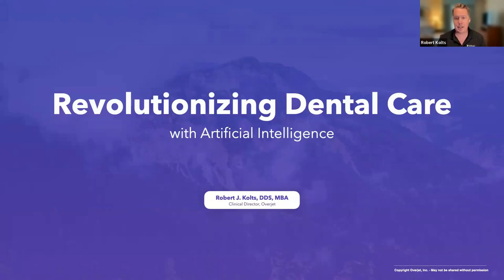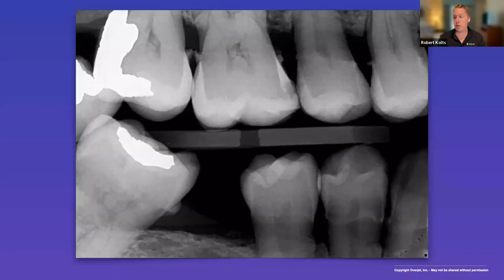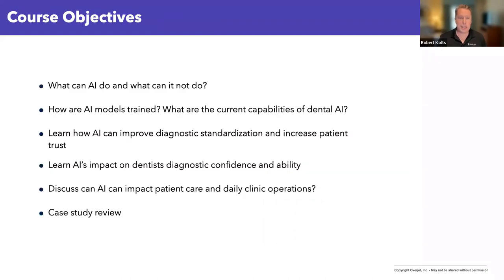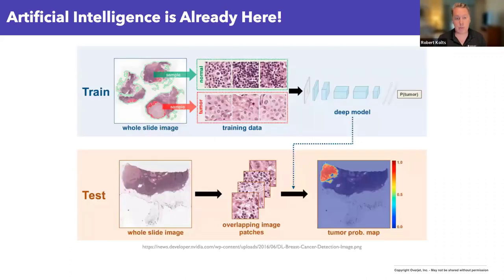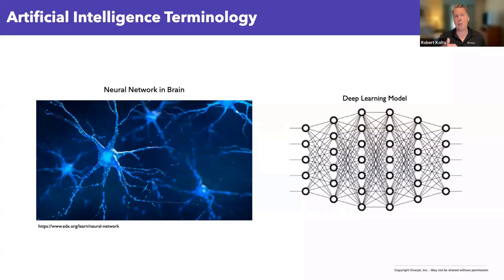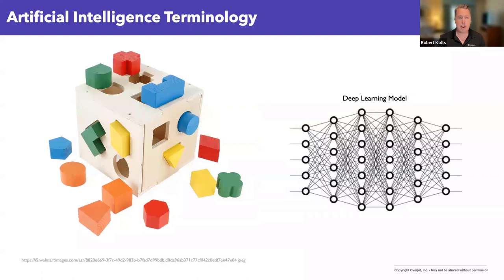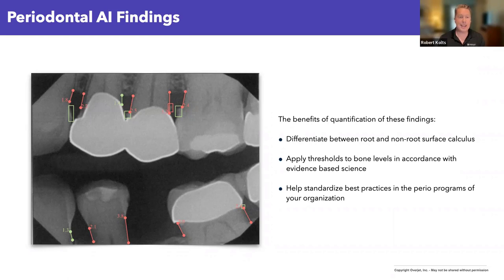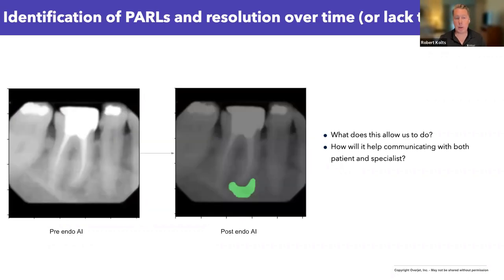Dental Management: The Artificial Intelligence Revolution | Aug 25, 2022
Course Summary
Artificial intelligence (AI) has arrived at the dental clinic. Dental AI can now identify anatomy and disease with incredible levels of precision and present findings with compelling visuals for patient communication. The technology is poised to redefine how dental clinicians are trained, practices operate, and insurers reimburse. In this course, clinicians and scientists working at the vanguard of this technology will share the current capabilities of the technology and how clinical providers are using dental AI today in their operations.

There is a huge opportunity for dental offices to use AI for the diagnosis and treatment of periodontitis. AI not only provides more objective data for disease diagnosis, but it also provides visuals to help patients understand the disease process. And clearly we need help with diagnosis and case acceptance. While 47% of American adults over the age of 30 have chronic periodontitis, only 8% of patients get treatment planned for initial periodontal therapy (D4341 and D4342). Of that 8%, only half accept the treatment. With AI’s done-for-you data collection, treatment planning in the post-antibiotic age is the next step.

Learn how to treat your patients with long-term success using prescription tray delivery of hydrogen peroxide gel deep into periodontal pockets. We review the science behind Rx tray delivery of peroxide as well as easy case presentation strategies to improve patient health.

Learning Objectives
1. Learn how dental artificial intelligence models are trained and developed
2. Understand the current capabilities of dental artificial intelligence (AI)
3. See how dental AI can impact patient care and daily clinic operations
4. Understand how increasing dental quantification may impact diagnosis, reimbursement, and dental research
5. Learn about how clinicians can leverage the power of AI to better improve communication with patients and enhance patient experience

Presented by Tanya Dunlap, PhD & Robert Kolts, DDS